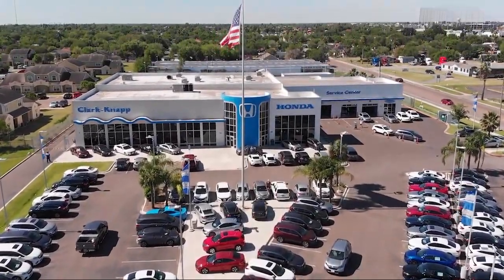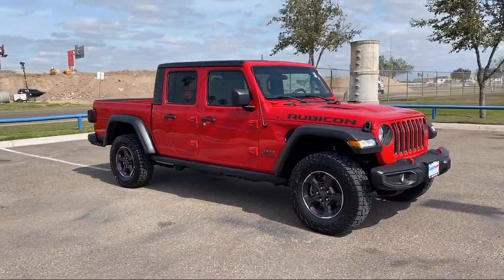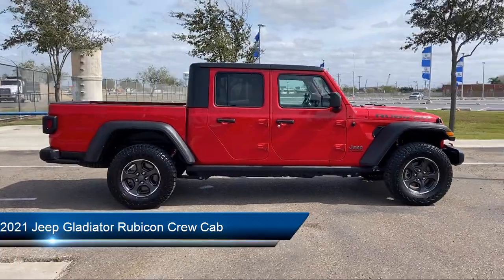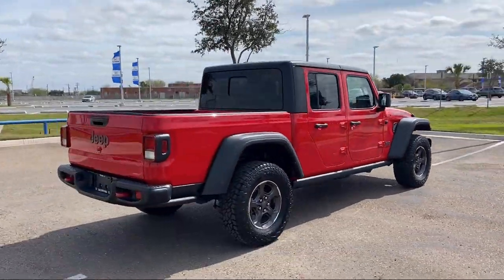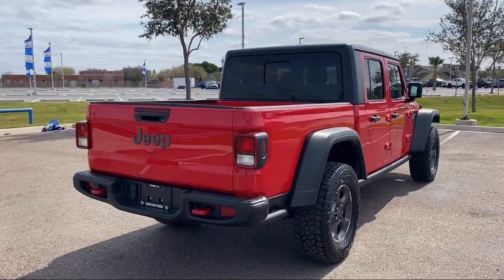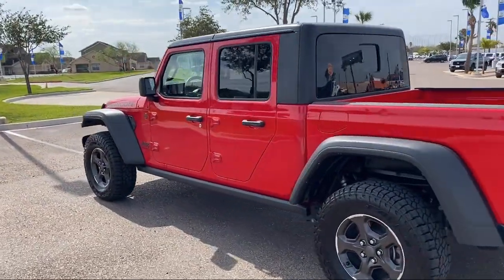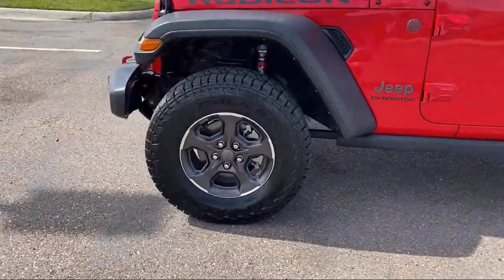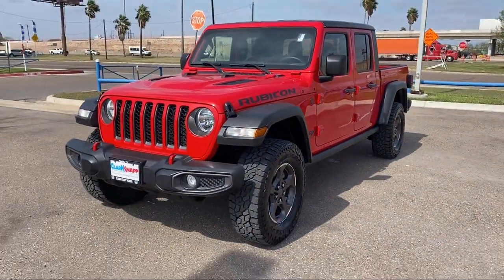2021 Jeep Gladiator Rubicon Crew Cab McAllen Mission Edinburgh Weslaco Pharr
2021 Jeep Gladiator Rubicon Crew Cab Stock Number: 48189A Vin:1C6JJTBG3ML582362.